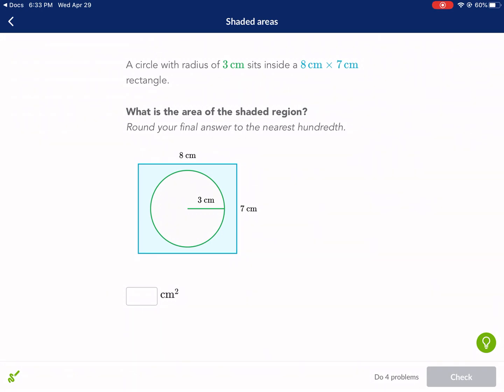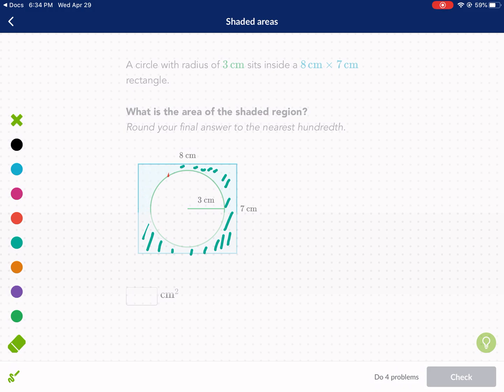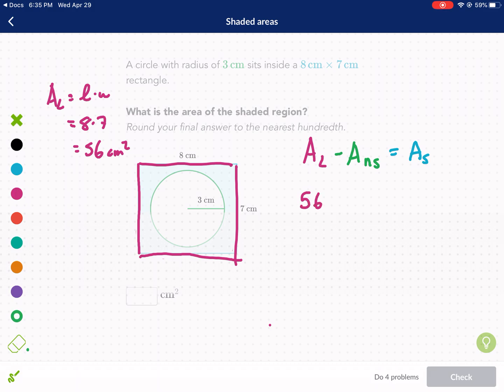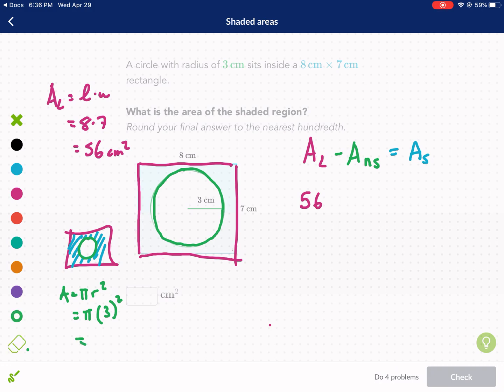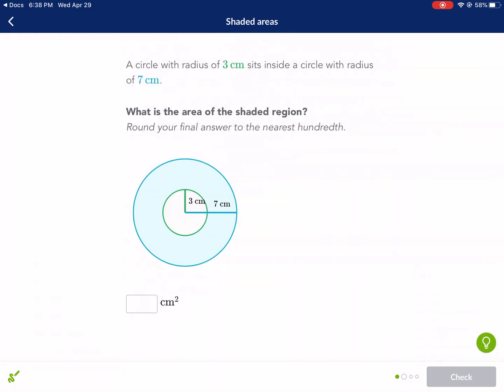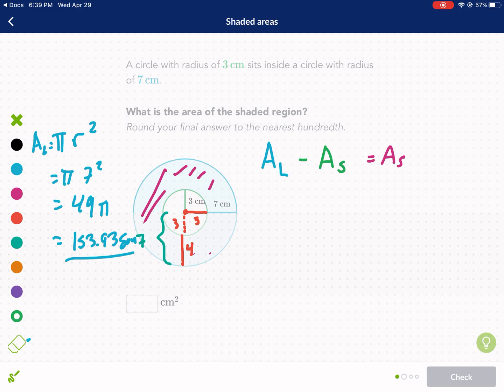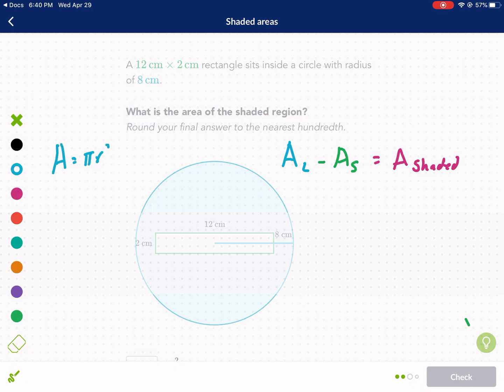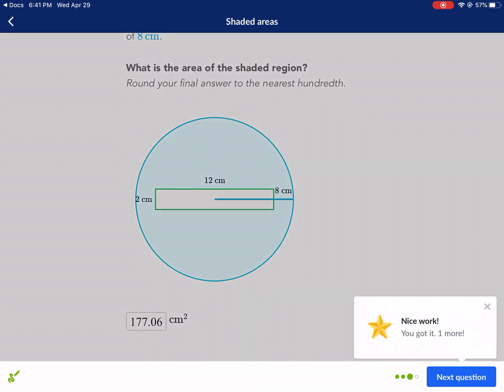Khan Academy Tutorial: shaded area